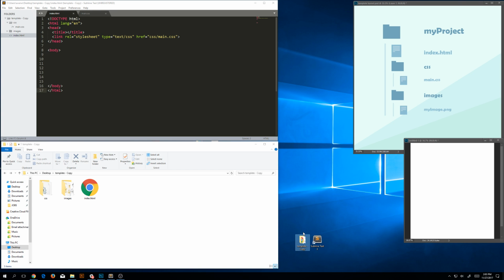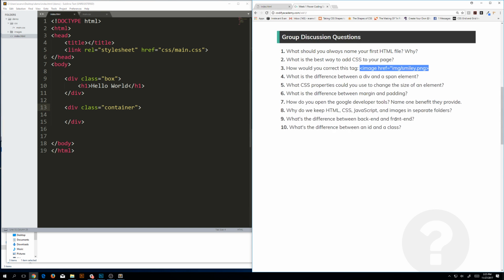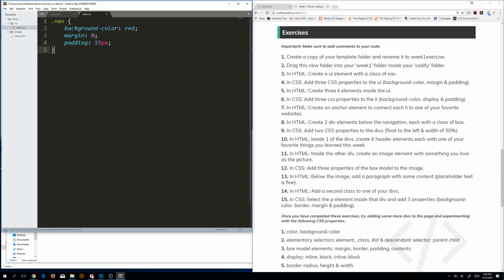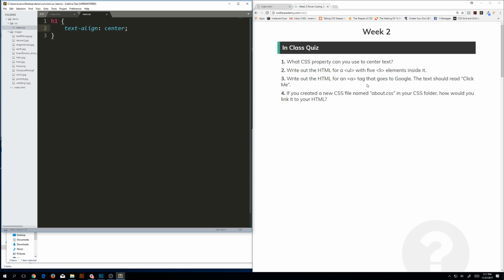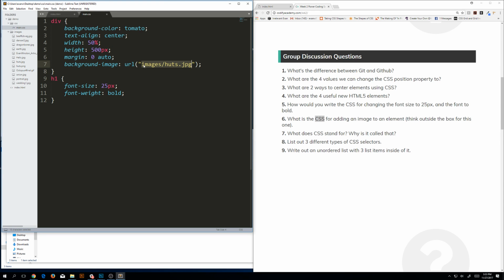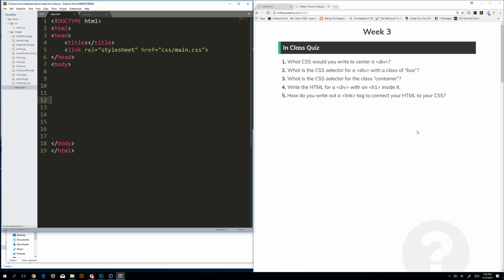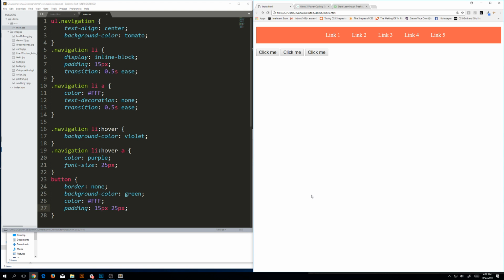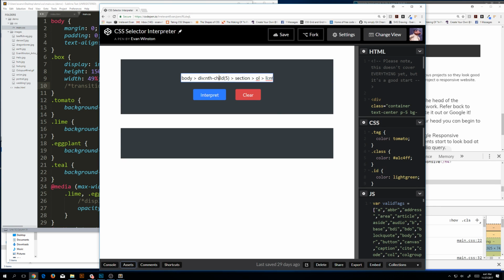Codify Weeks 1 - 4 Review Session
A review of Codify's introduction to HTML and CSS.